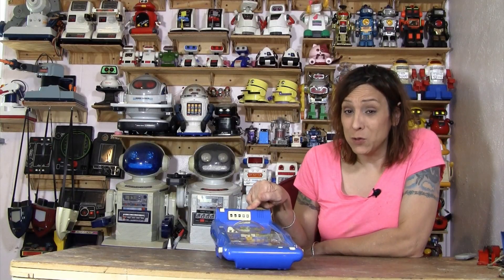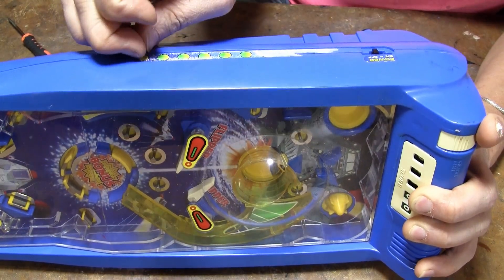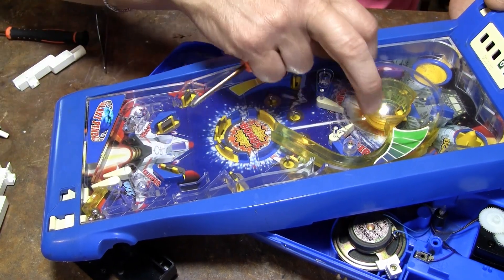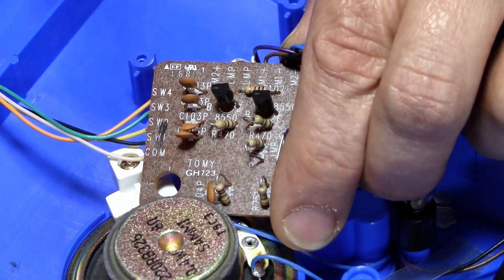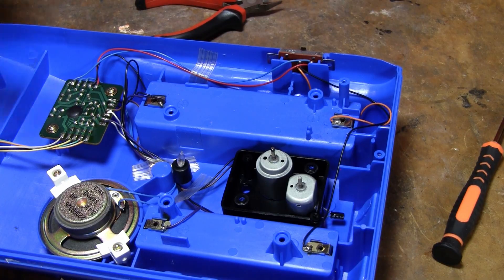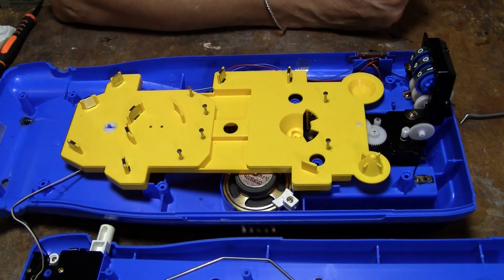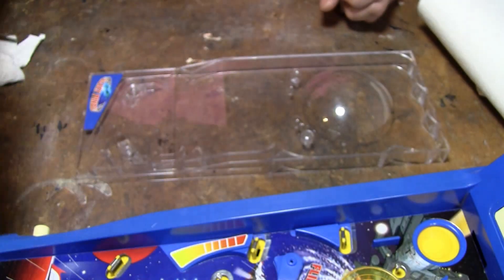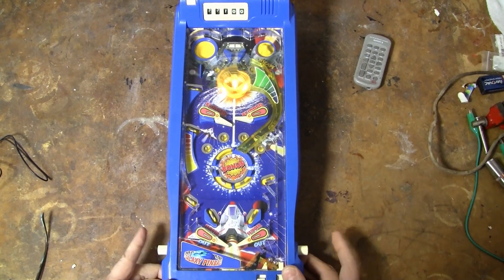Galaxy Pinball from Radio Shack: TOMY or Not TOMY? That is the question.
Upon my workbench lay a humble game, once sold in yon house of Radio Shack. "Galaxy Pinball" it was named, but its maker's mark? A mystery wrapped in plastic fate. Two motors did I find, cracked gears laid bare — not TOMY's craft, I swore! For who but TOMY weaves wonders from but one motor alone? Yet lo! Upon the circuit board, like ghostly truth revealed... 'TOMY' writ plain! Thus was my folly undone.

In this tale of solder, springs, and secrets, I take thee through the refurbish of this curious electronic pinball machine. Cracked gears replaced, lights relit, the machine restored — and the question answered.

🔧 Full teardown, repair, and reflections on TOMY's evolution.
🎭 A video for lovers of vintage toys, clever engineering, and unexpected endings.